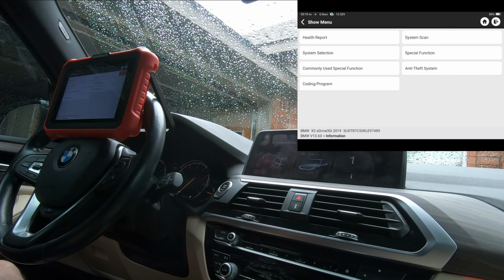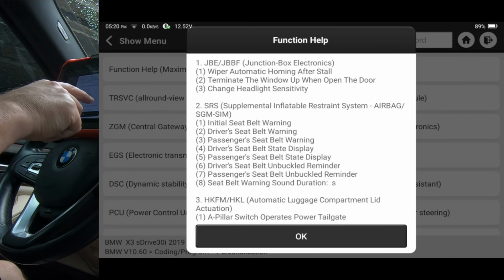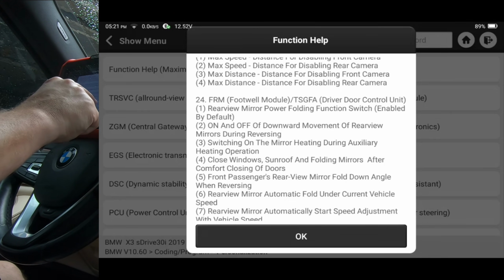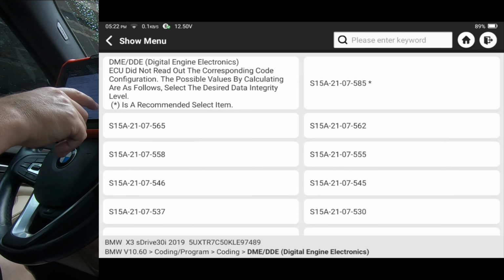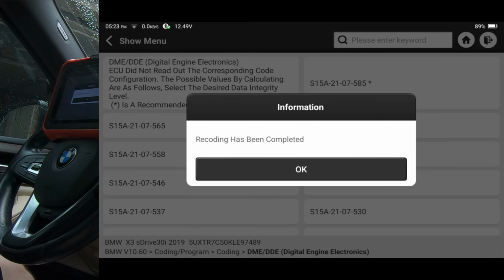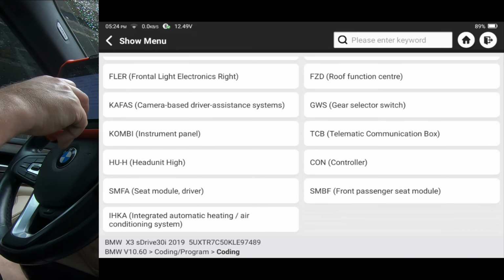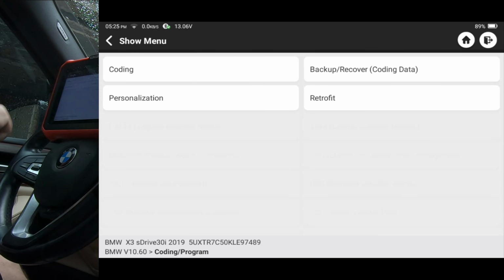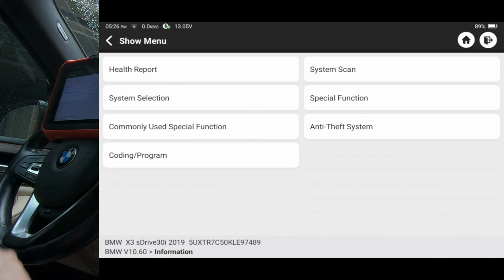Using the Kingbolen K8 Pro to Program the DME / DDE Engine Module on a 2019 BMW X3.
In this video, I use the Kingbolen K8 Pro scan tool to program the DME / DDE engine control module on a 2019 BMW X3. This is a step-by-step walkthrough showing how this powerful diagnostic tool handles BMW module programming, ECU coding, and bi-directional functions. Whether you're a DIY mechanic or a professional automotive technician, this video is perfect if you’re working on BMW engine module replacement or scan tool programming. Watch to see how the K8 Pro performs on a modern BMW and why it's a must-have tool for anyone doing automotive diagnostics and electronic control module updates.
KINGBOLEN K8 Pro with Free Lifetime Updates
KINGBOLEN K10 Pro Full Systems 10"
Kingbolen K8 IMMO
THINKTPMS G2 TPMS Reset Tool